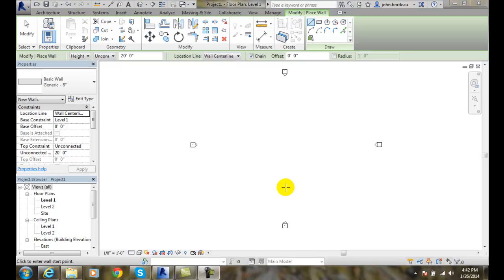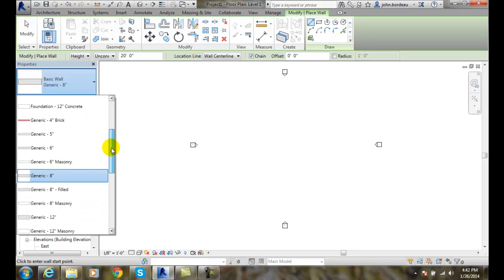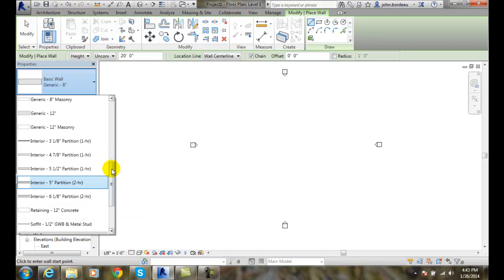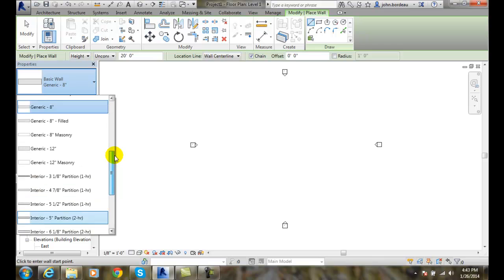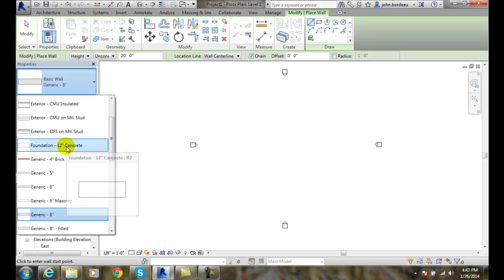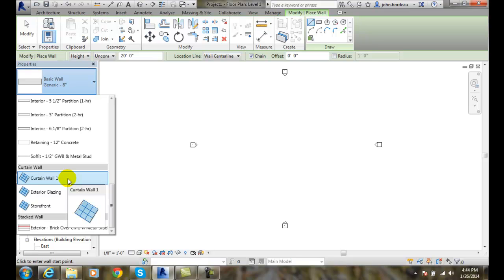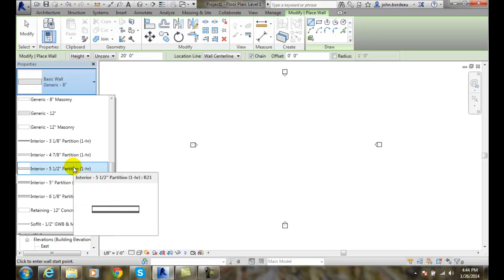Revit 03-03 Understanding Wall Types